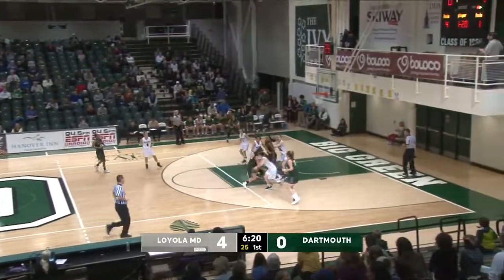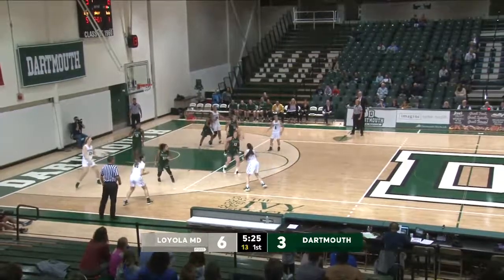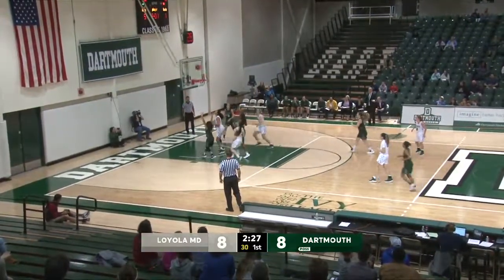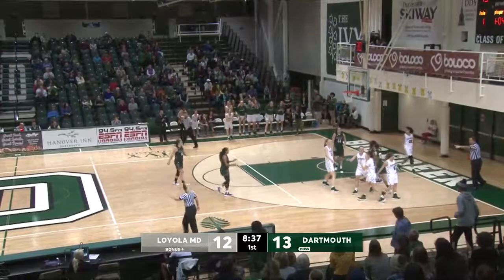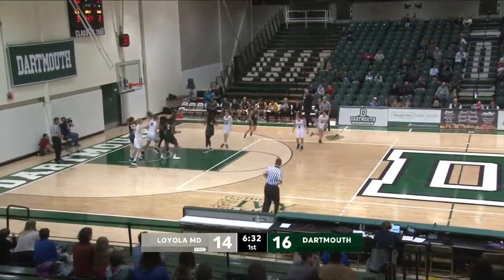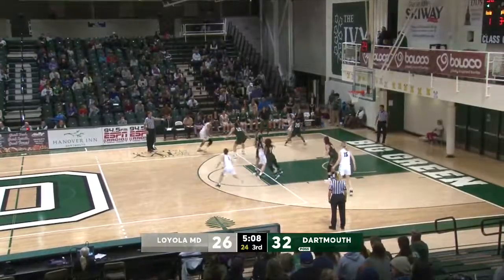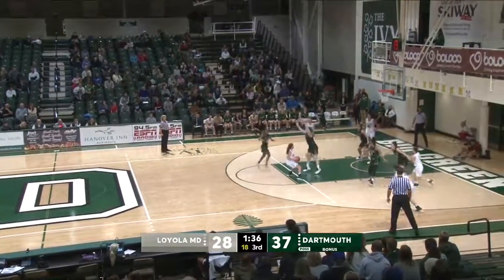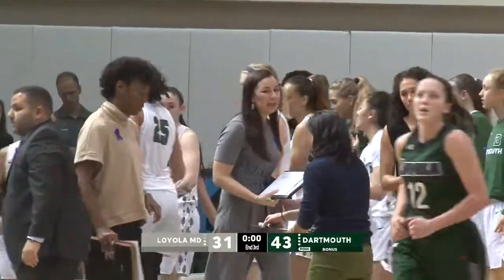Highlights: Dartmouth Women's Basketball vs. Loyola November 9, 2018